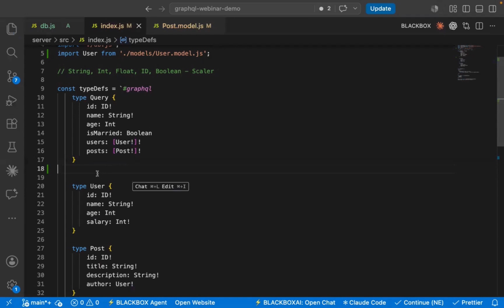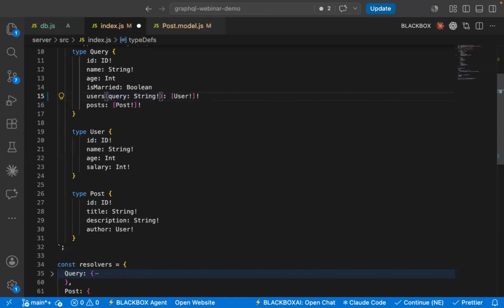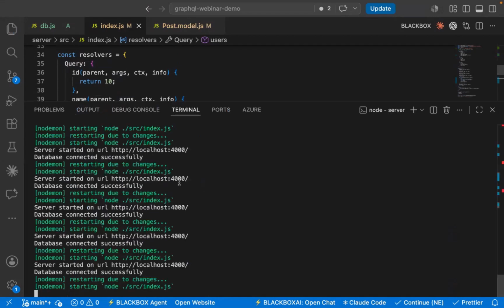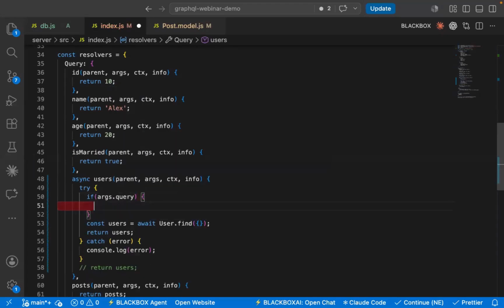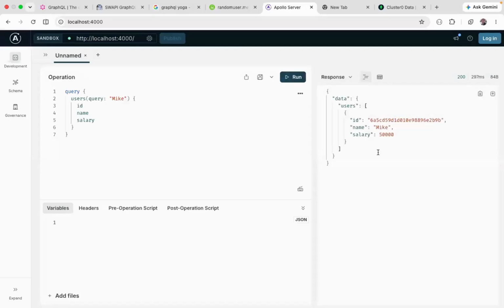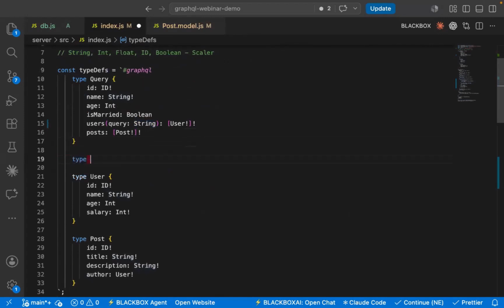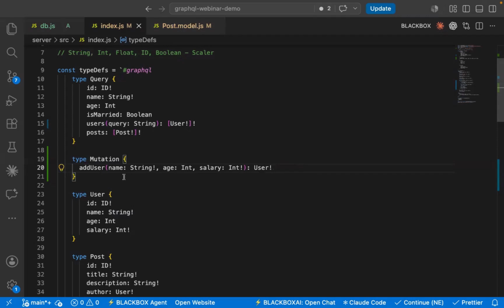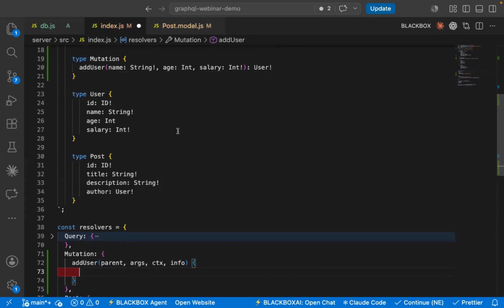Getting Started With GraphQL Webinar Second Free Preview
🚀 Still learning only REST APIs? It's time to add GraphQL to your toolkit!

It's time for another exciting webinar🎉

📈 If you've been looking at developer job openings recently, you've probably noticed a clear trend.

Companies are increasingly looking for developers who have knowledge of both REST APIs and GraphQL.

GraphQL is no longer an optional skill, it's becoming a valuable part of a Full Stack Developer's toolkit.

💡 What GraphQL offers?

✅ Request only the data you need

✅ Eliminate over-fetching and under-fetching of data

✅ Self-documenting APIs with built-in schema introspection (making it easier for frontend and backend developers to collaborate)

✅ Helps to load data faster for small screen devices

✅ Build flexible and scalable APIs

✅ Strongly typed schema that helps catch errors early

✅ Integrates seamlessly with modern React/Next.js applications

𝗔𝗱𝗱 𝗼𝗻𝗲 𝗼𝗳 𝘁𝗵𝗲 𝗺𝗼𝘀𝘁 𝗶𝗻-𝗱𝗲𝗺𝗮𝗻𝗱 𝘀𝗸𝗶𝗹𝗹𝘀 𝘁𝗼 𝘆𝗼𝘂𝗿 𝗿𝗲𝘀𝘂𝗺𝗲.

That's why I'm excited to announce my upcoming LIVE 𝟯+ 𝗛𝗼𝘂𝗿 𝗪𝗲𝗯𝗶𝗻𝗮𝗿 – 𝗚𝗲𝘁𝘁𝗶𝗻𝗴 𝗦𝘁𝗮𝗿𝘁𝗲𝗱 𝗪𝗶𝘁𝗵 𝗚𝗿𝗮𝗽𝗵𝗤𝗟! 🎉

During this hands-on session, we'll build a complete Full Stack application using:

⚛️ React on the frontend

🚀 GraphQL Server on the backend

🗄️ Database integration from scratch

⚡️ Using 𝗔𝗽𝗼𝗹𝗹𝗼 𝗖𝗹𝗶𝗲𝗻𝘁 𝗮𝗻𝗱 𝗦𝗲𝗿𝘃𝗲𝗿 for GraphQL

✅ GraphQL Fundamentals

✅ Queries, Mutations

✅ Schema, Types & Resolvers

✅ Integrating GraphQL with React

✅ Connecting GraphQL Server to a Database

✅ Building a real Full Stack application

🎁 Bonus for every attendee: A GraphQL Cheatsheet to help you revise all the important concepts anytime.

📅 Sunday, 19th July 2026

🕕 6:00 PM IST

🙋 Interactive session with live Q&A

Whether you're a student, React developer, or experienced Full Stack developer looking to level up, this webinar will help you build a strong foundation in GraphQL with practical examples.

𝗖𝗮𝗻'𝘁 𝗷𝗼𝗶𝗻 𝗹𝗶𝘃𝗲? 𝘀𝘁𝗶𝗹𝗹 𝗿𝗲𝗴𝗶𝘀𝘁𝗲𝗿 𝗮𝗻𝗱 𝘆𝗼𝘂 𝘄𝗶𝗹𝗹 𝗿𝗲𝗰𝗲𝗶𝘃𝗲 𝗿𝗲𝗰𝗼𝗿𝗱𝗶𝗻𝗴 𝗼𝗳 𝘁𝗵𝗲 𝗰𝗼𝗺𝗽𝗹𝗲𝘁𝗲 𝘄𝗲𝗯𝗶𝗻𝗮𝗿 𝗮𝗹𝗼𝗻𝗴 𝘄𝗶𝘁𝗵 𝗮𝗽𝗽𝗹𝗶𝗰𝗮𝘁𝗶𝗼𝗻 𝘀𝗼𝘂𝗿𝗰𝗲 𝗰𝗼𝗱𝗲 𝗮𝗻𝗱 𝗰𝗵𝗲𝗮𝘁𝘀𝗵𝗲𝗲𝘁.